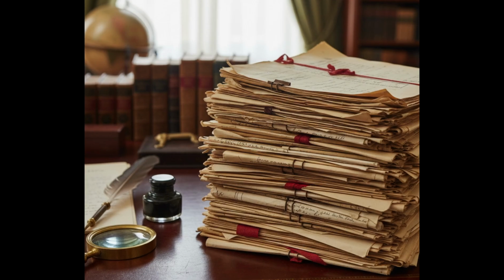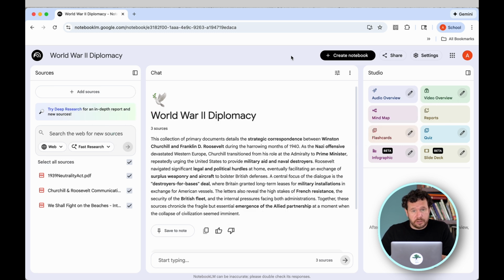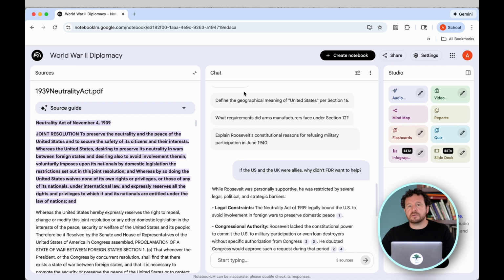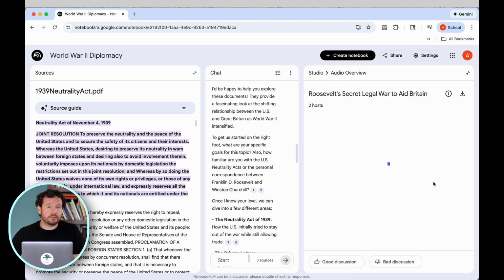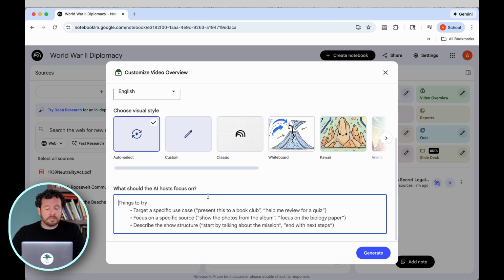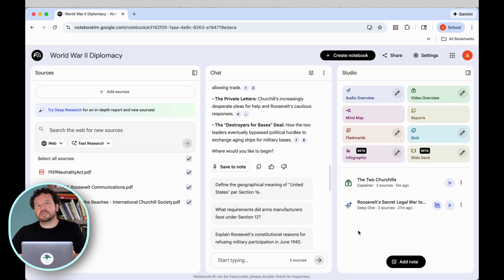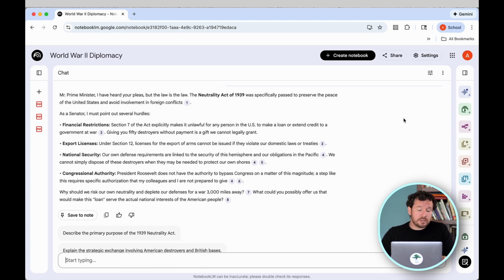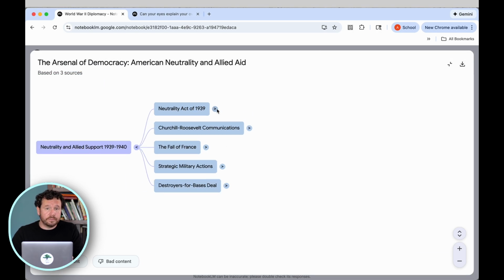AI That Doesn't Cheat: Using NotebookLM to Sharpen Student Thinking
Transform any complex text into an interactive student investigation with Google NotebookLM. Stop the "TL;DR" struggle and make primary sources, research papers, and textbooks accessible for every learner.

In this NotebookLM for Teachers tutorial, we dive into how to use "grounded AI" to enhance -- not replace -- student thinking across all subjects.

Are your students hitting a "reading wall" Whether you teach Science, History, ELA, or any other subject, dense academic jargon can lead to instant disengagement. This guide shows you how to leverage NotebookLM to create multi-modal "access points" like interactive podcasts and video overviews for your students to engage with your curriculum and primary source materials.

Why use NotebookLM in your classroom?
✅ Control & Privacy: It ONLY uses the sources you provide.
✅ Citations: Every AI response links directly back to the text for verification.
✅ Differentiation: Instantly generates leveled-text, mind maps, and audio-visual resources for diverse learning needs.

0:00 Intro
0:54 Value Proposition
1:49 Setup a New Notebook
2:02 Uploading Primary Sources
2:45 Tour of NotebookLM
3:10 "Grounded" AI -- Your Sources Only
3:49 Customize the Chat Window
4:04 Using the Chat Window/Investigating the Sources
5:14 Audio Overview (Podcast)
6:52 Interacting with the Audio Overview
8:36 Video Overview
11:14 AI to Enhance Not Replace Student Thinking
12:03 AI as a Sparring Partner to Sharpen Skills
12:59 Increasing Levels of Engagement and Pedagogy
13:53 Student-View of NotebookLM

Get more AI-for-Teachers strategies and lesson templates.

💬 What is one "boring" document in your curriculum that students always struggle with? Drop the topic in the comments!